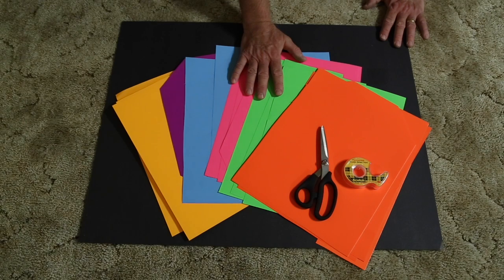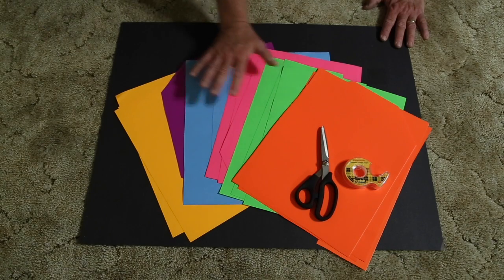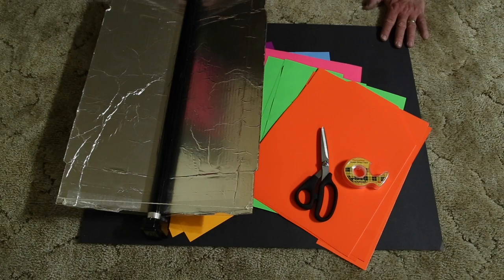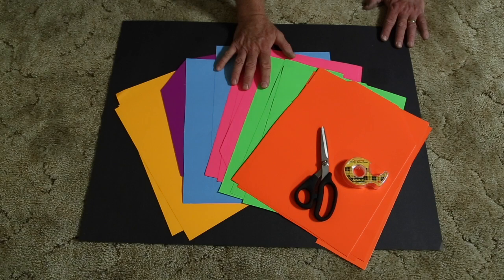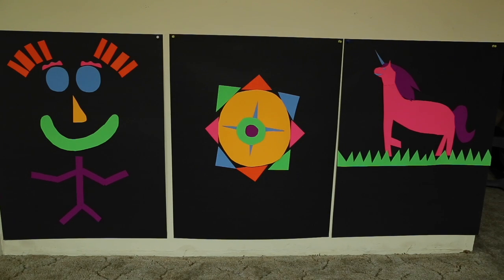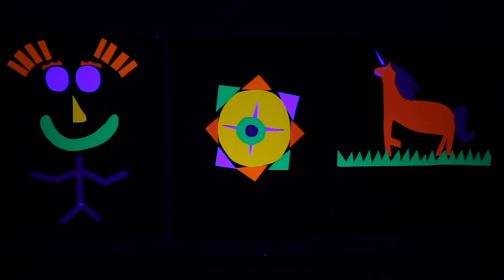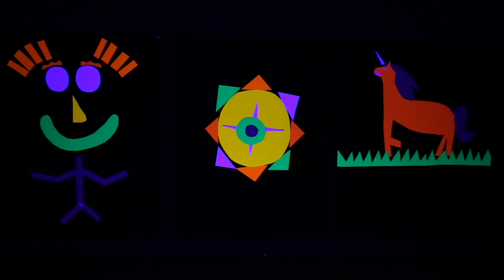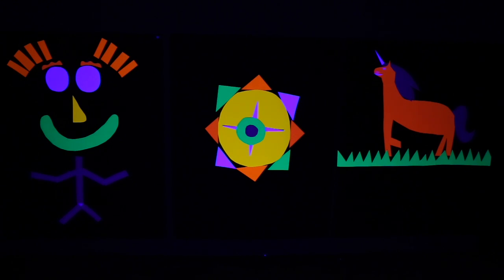glow picture craft for children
This video is about glow picture craft for children